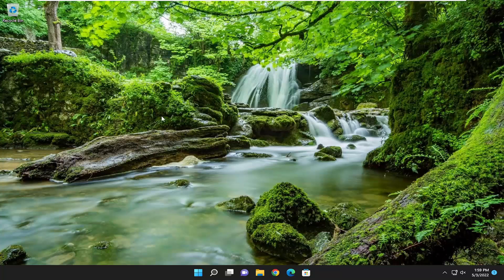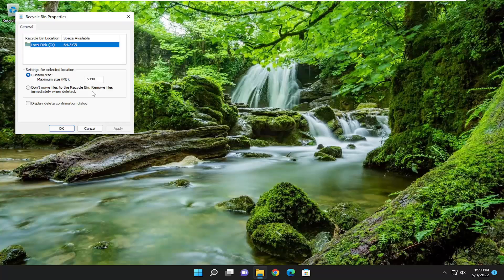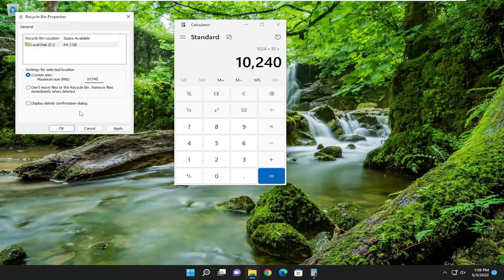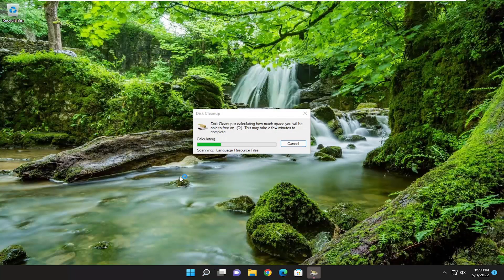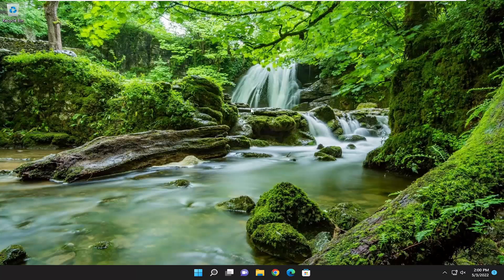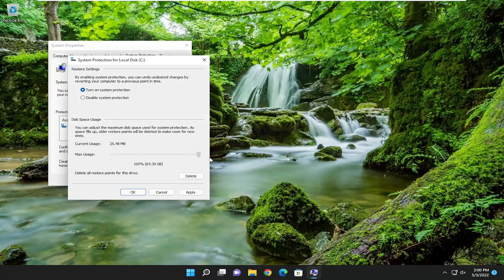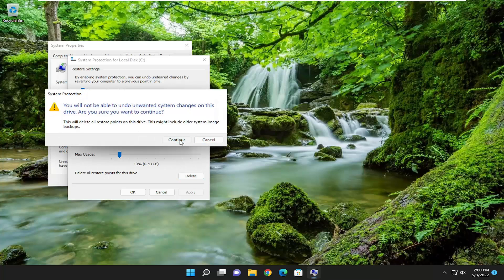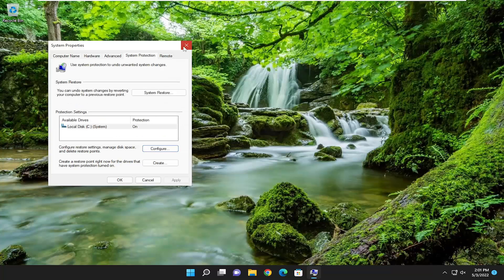Hard Drive Full For No Reason Windows 11 [Solution]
The last thing you want is a hard drive with little or no storage space. A near-full hard drive negatively affects your entire computer, which will inevitably slow it down and cause your applications to crash more frequently. The only fix really is to clean up your drive and remove large files taking up the most space, and Windows 11 makes it easy to get rid of what you don't need.

Instead of downloading third-party software to free up disk space, Windows 11 has a few settings you can configure to quickly delete temporary and system files, as well as old downloads. And if you're worried about getting rid of important files, don't fret -- Windows 11 will help you decide what to get rid of to improve your PC's performance.

Issues addressed in this tutorial:
hard drive full for no reason windows 11
hard drive full for no reason windows 10
hard drive full for no reason windows 11 asus
hard drive full for no reason windows 11 after update
hard drive full for no reason windows 11 asus laptop
hard drive full for no reason windows 11 bluetooth
hard drive full for no reason windows 11 black screen
hard drive full for no reason windows 11 computer

There might be certain times when a logical partition of your hard disk could start filling up and running out of space rapidly. There can be a number of reasons for this. However, there is no particular reason for this behavior; there are several potential causes for this error. This can be caused due to malware, bloated WinSxS folder, Hibernation settings, System Corruption, System Restore, Temporary Files, other Hidden files, etc.